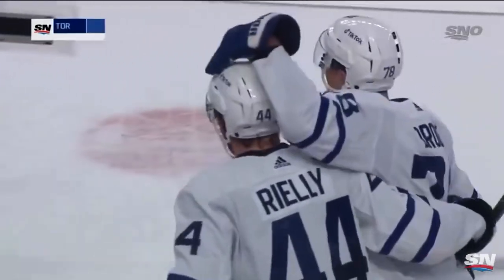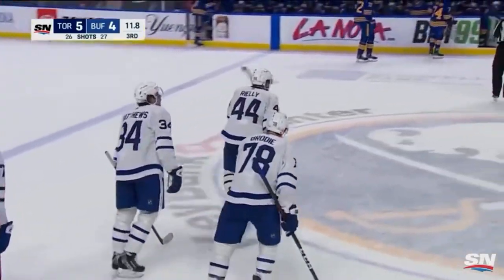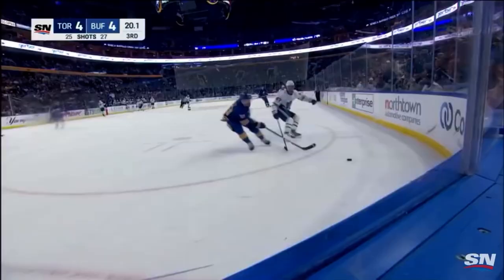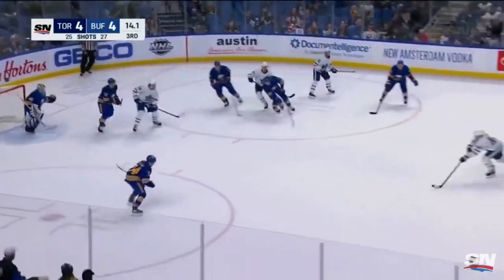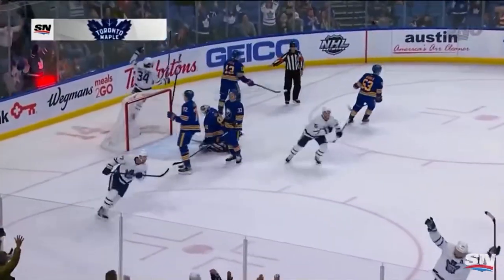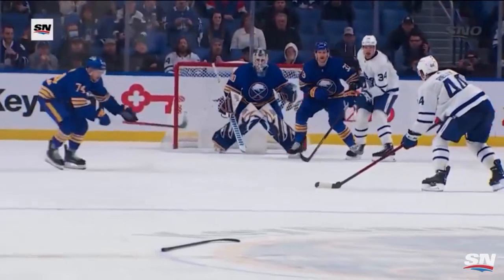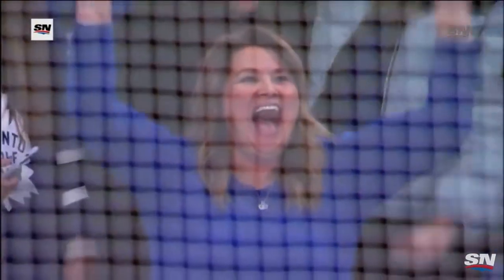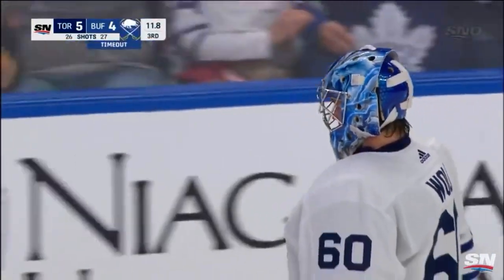Morgan Riellys OT game winner with 12 seconds left😤😤😤